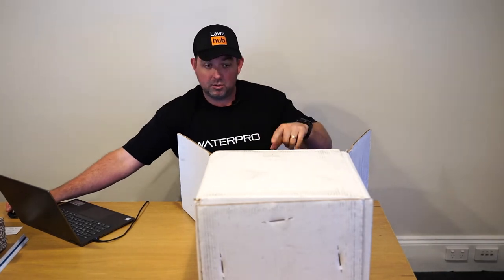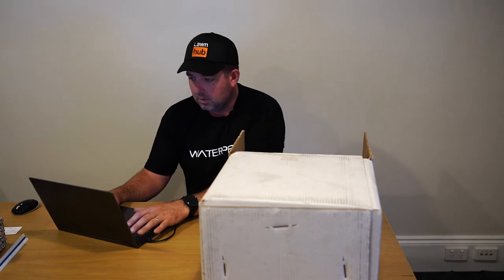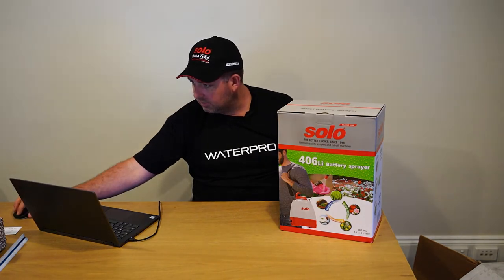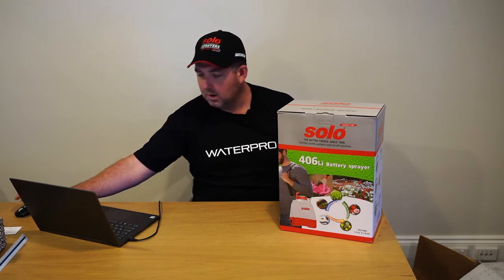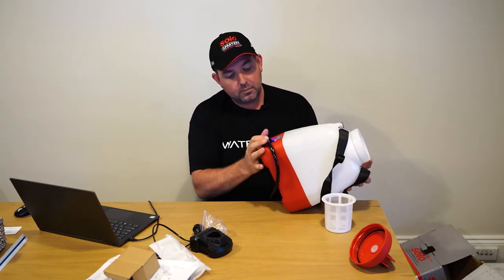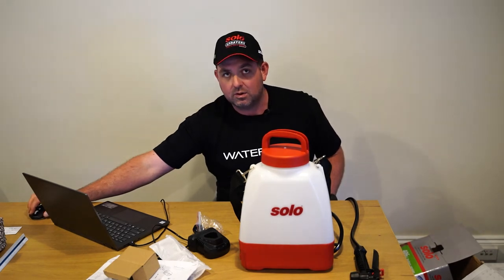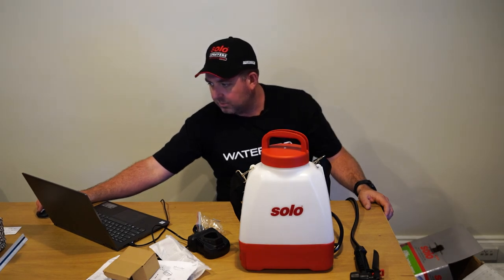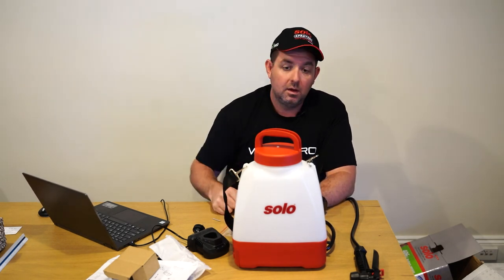Unboxing the Solo 406Li 6 Litre Battery Operated Sprayer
In this video, Clint unboxes the new Solo 406Li Sprayer and gives his thoughts on the design and features compared to other models in the Solo range.